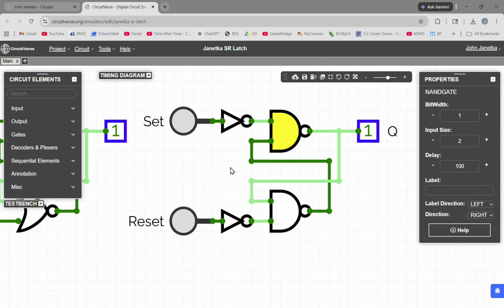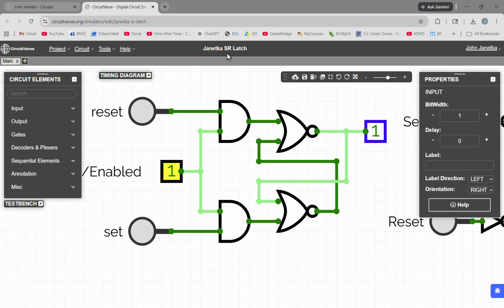Latch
How to make a SR Latch using basic gates.
How SR Latch is a very basic way to store bits in memory!